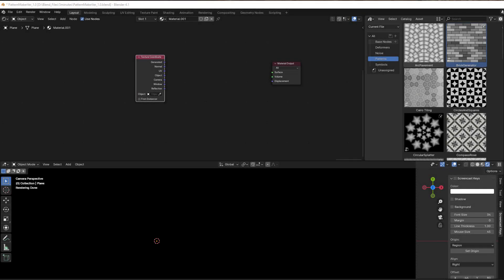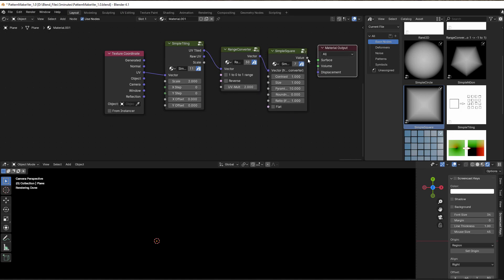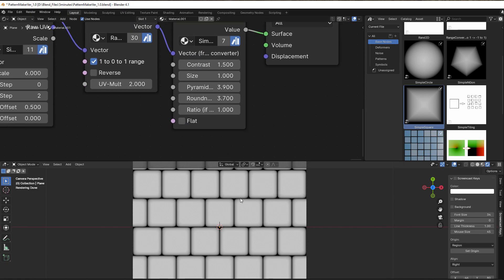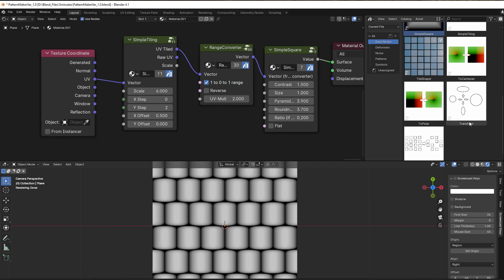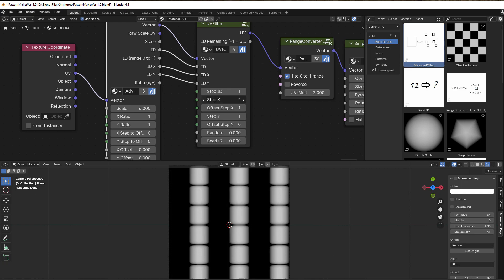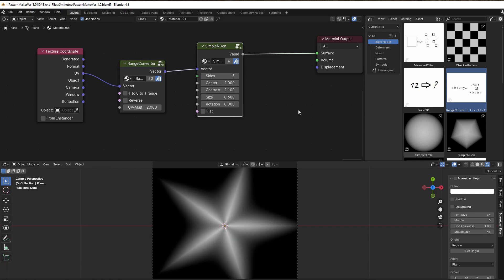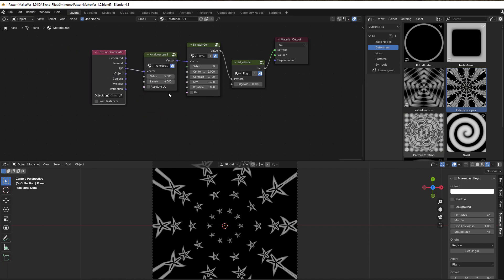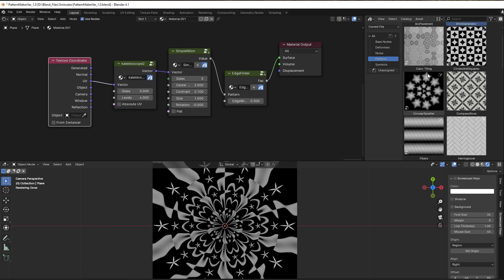A brief walkthrough of my new tool PatternMaker for Blender!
Do you want to create pattern easier, faster and without leaving Blender?
Then I have made this little tool for you that might save your day :)!
Have a look and see what you think!